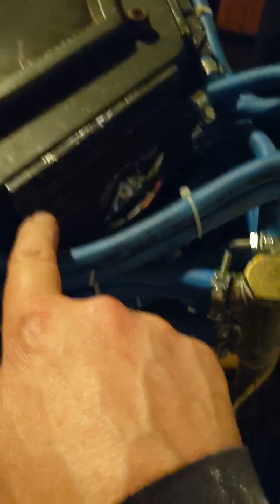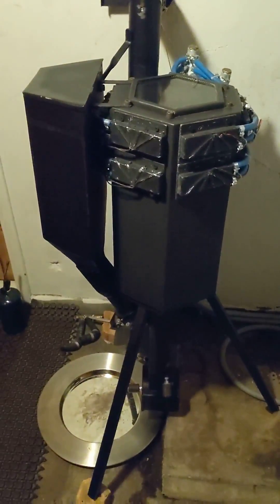wood pellet rocket stove TEG thermal electr boiler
warm home, cooking, hot showers, and electric car charging in one.

the Swiss army knife of wood pellet stoves